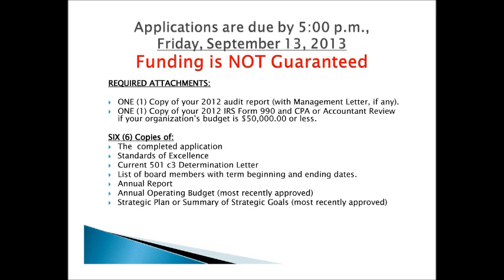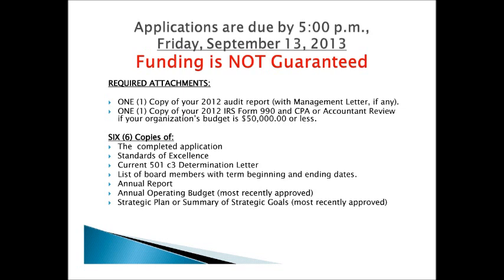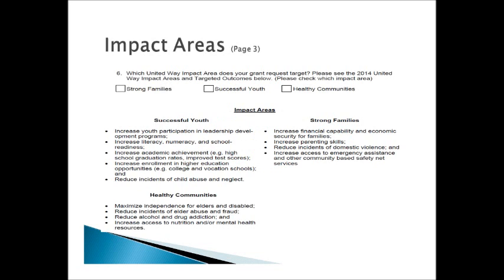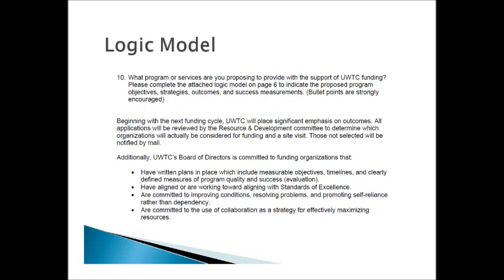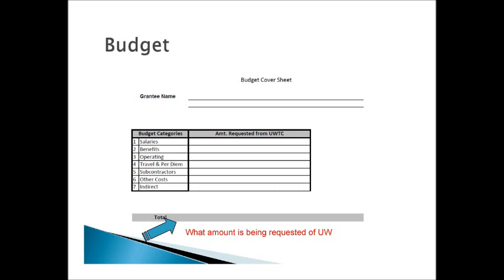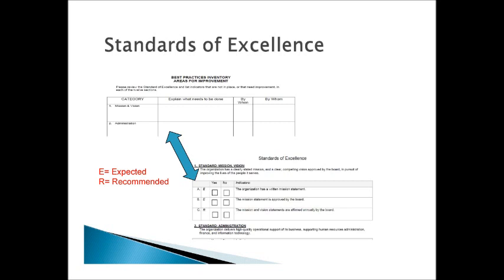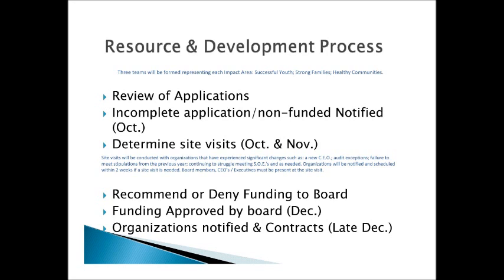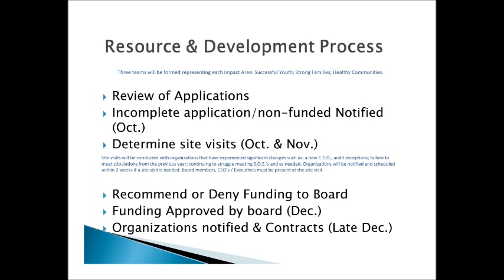2014 Grant Powerpoint